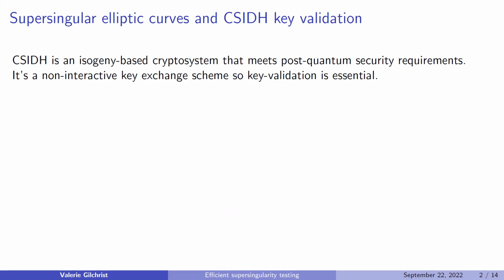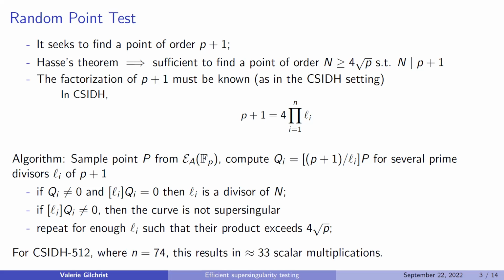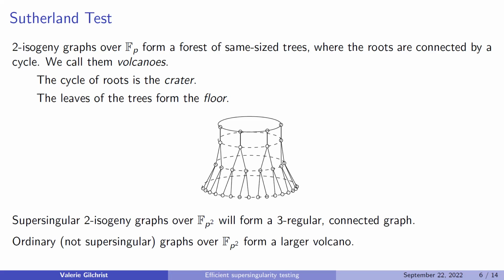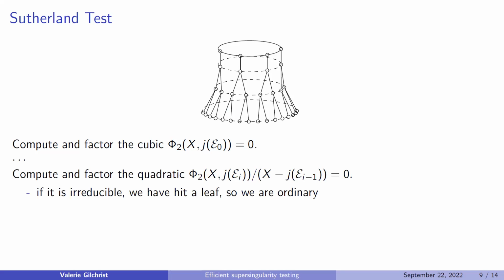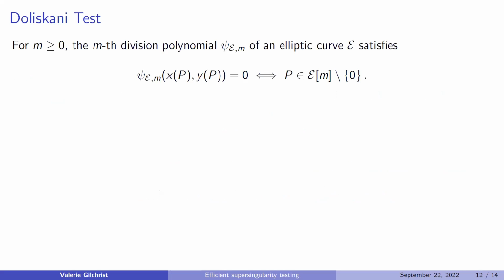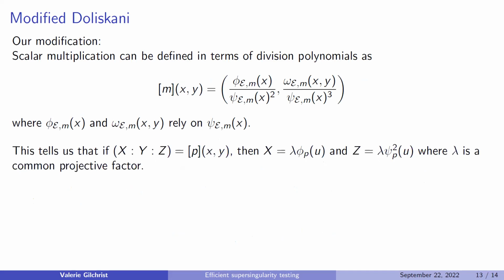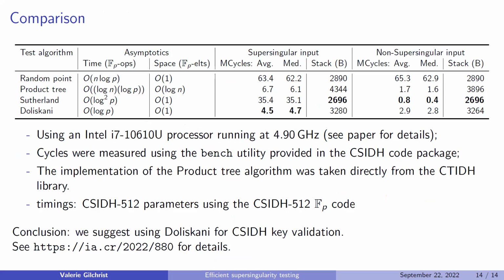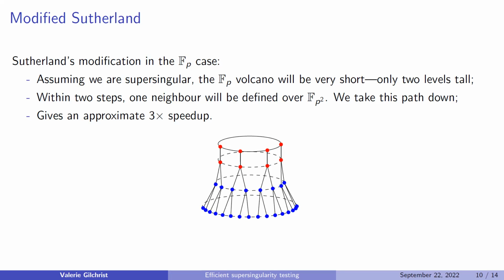Leuven Isogeny Days 2022 "Supersingularity testing algorithms and CSIDH key validation" (Gilchrist)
Leuven Isogeny Days 2022 – Supersingularity testing algorithms (and CSIDH key validation) – Valerie Gilchrist